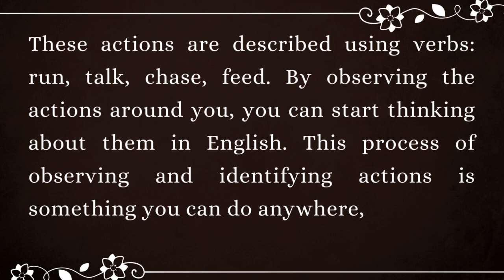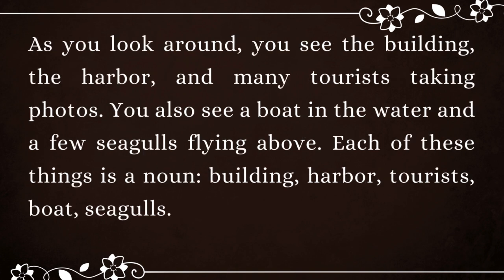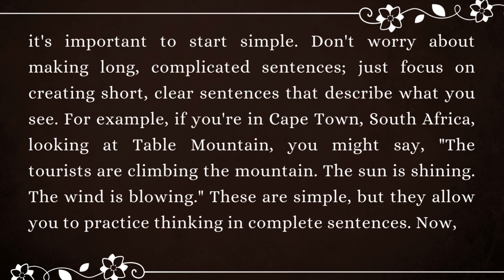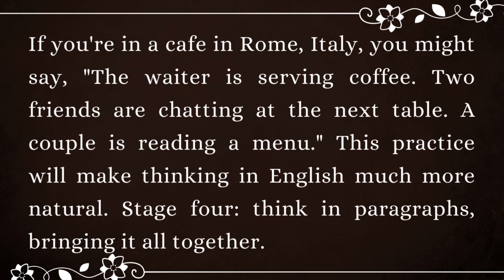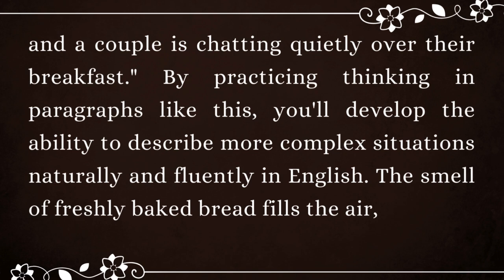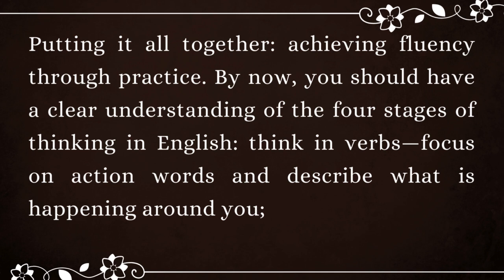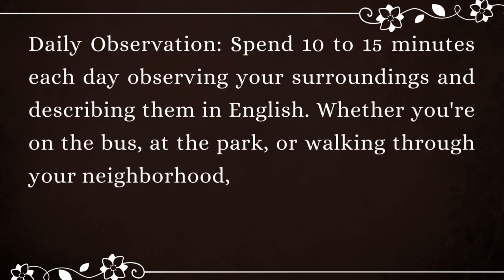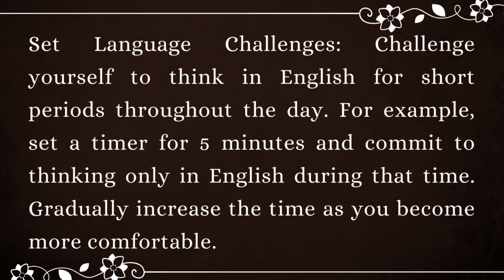English Learning Journey | Graded reader | Improve your English skills | How to learn English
English Learning Journey | Graded reader | Improve your English skills | How to learn English | learn english through story

🎧 Welcome to Learn English Through Story For Free!
Improve your English listening, speaking, and vocabulary with our free, engaging stories and practical tips. Perfect for beginners to advanced learners!

📚 What You'll Find Here:
✅ English stories with subtitles
✅ Listening practice for all levels
✅ Everyday English tips & tricks
✅ Grammar and vocabulary hacks
✅ American English focus 🇺🇸

🆓 All content is 100% free and designed to help you learn English naturally and effectively!